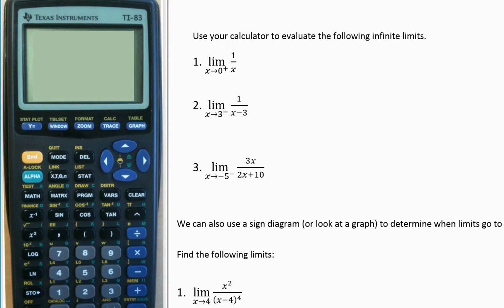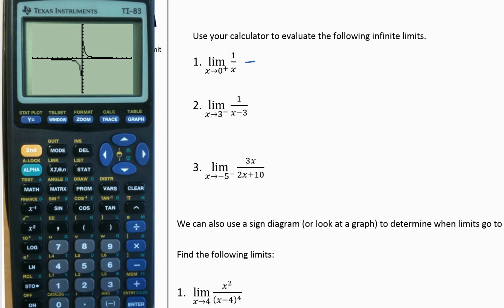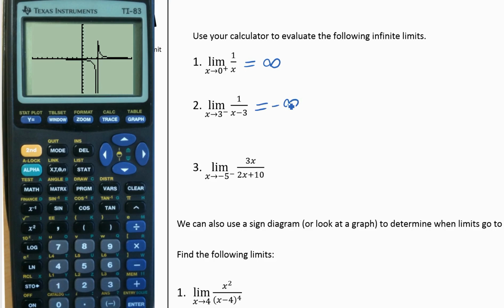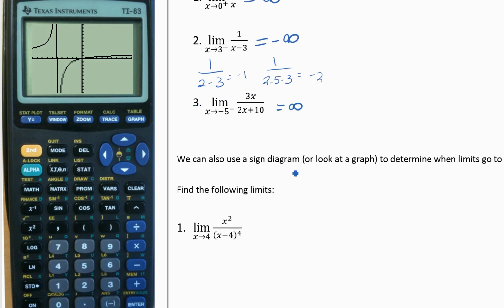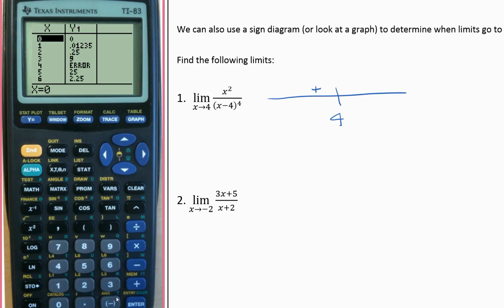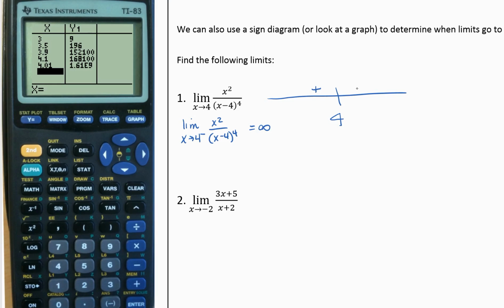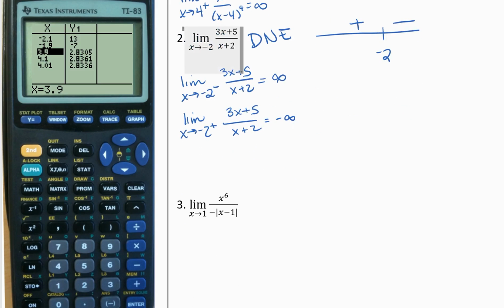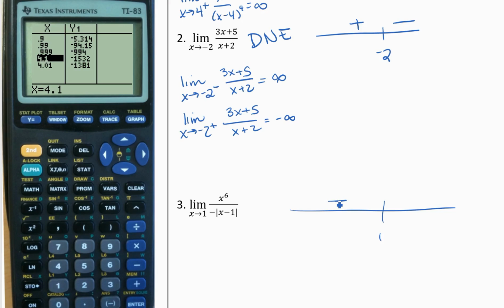infinite limit examples